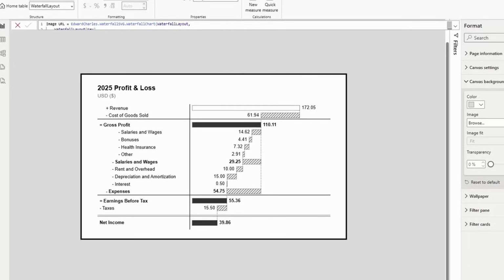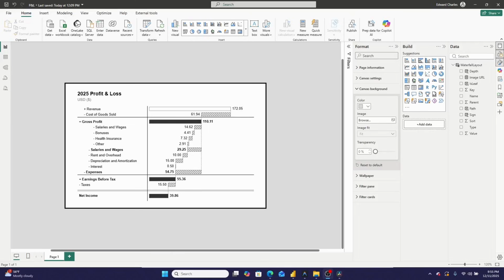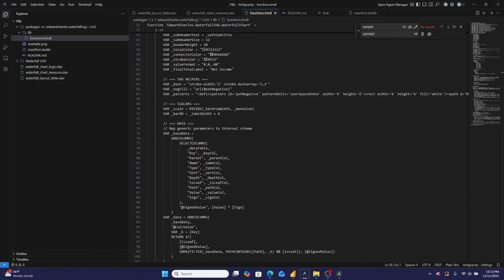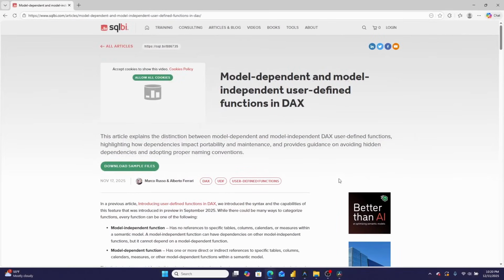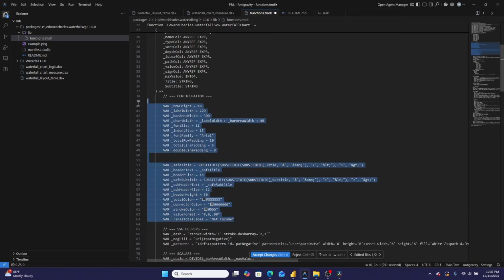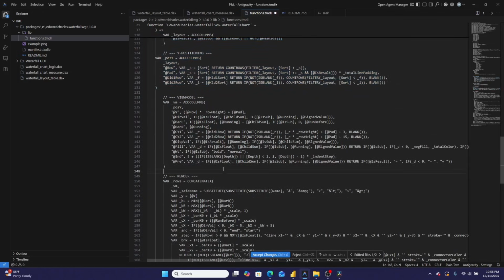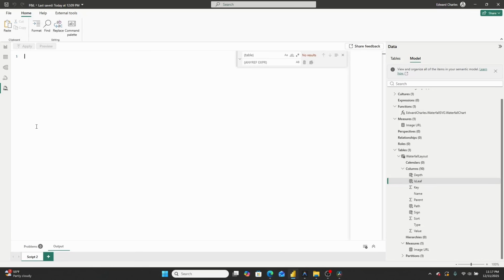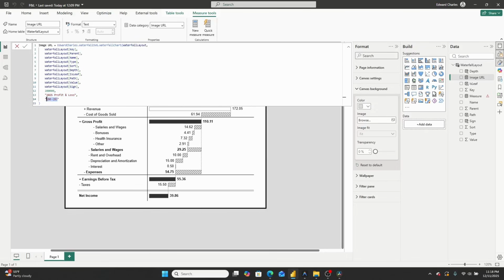Build a Power BI SVG Waterfall Chart with THIS DAX UDF FAST